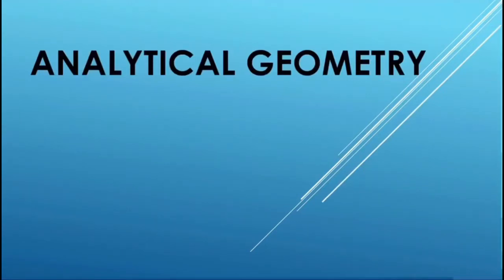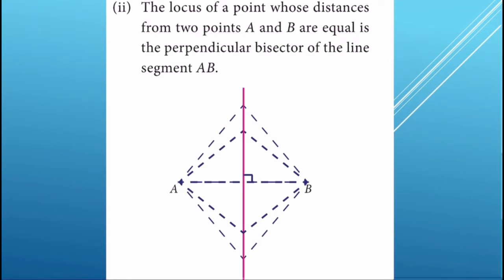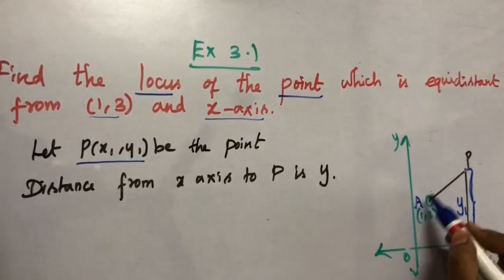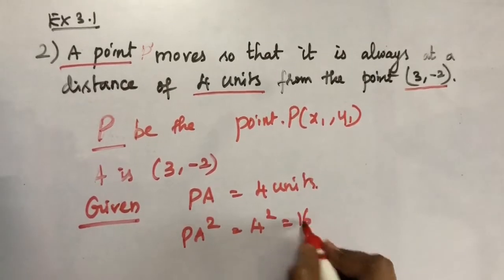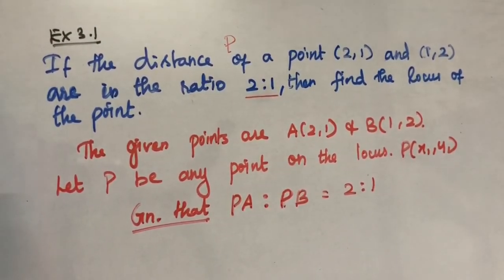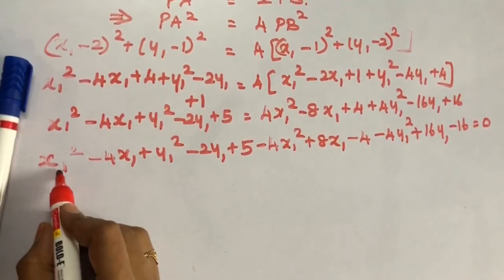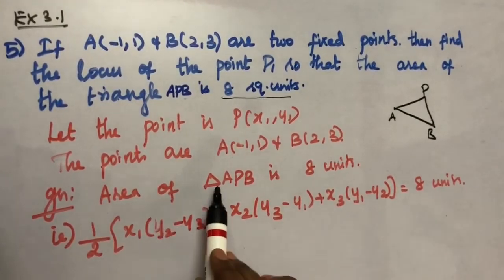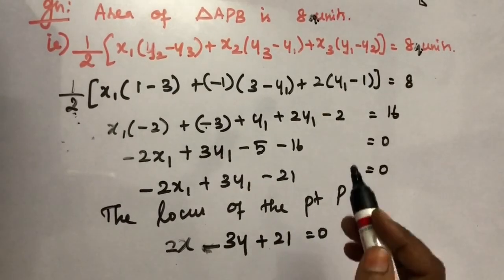Analytical Geometry- Locus of the Point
11th BM TNSCERT Unit-3